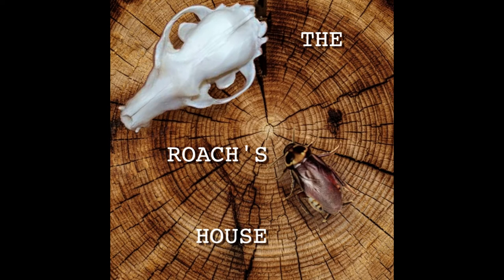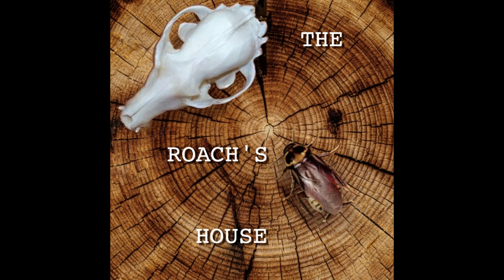The Roach's House EP 1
sorry for a bit of inconsistant uploading, yknow how it is, pet dying and all..
But ANYWAYS have this!
Happy Hanukkah my nobodies! (3
**RESTRICTED DUE TO GRAPHIC DEPECTIONS OF ANIMAL GORE**